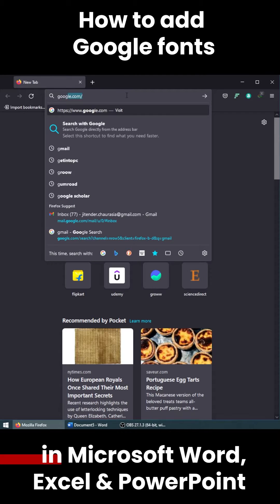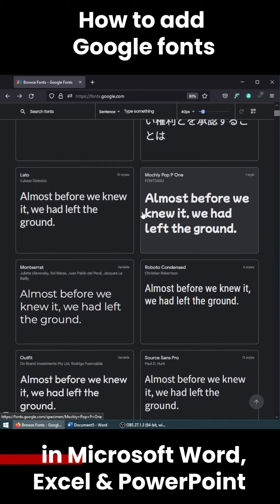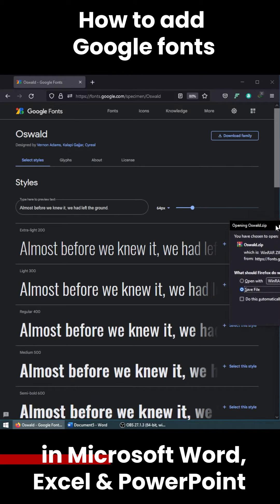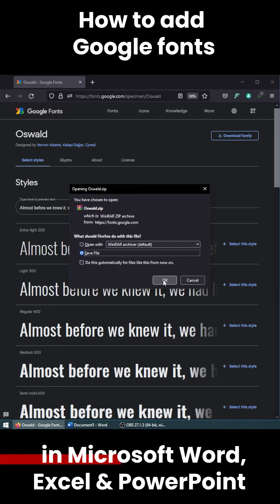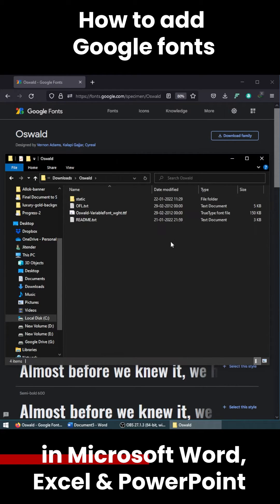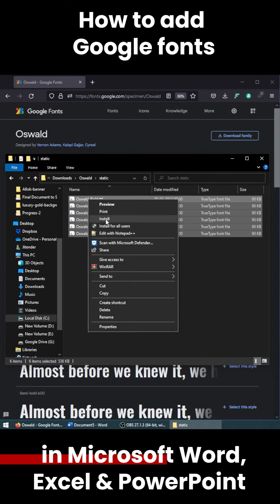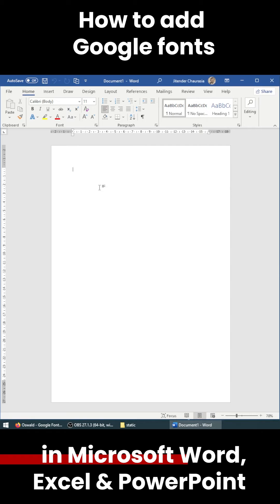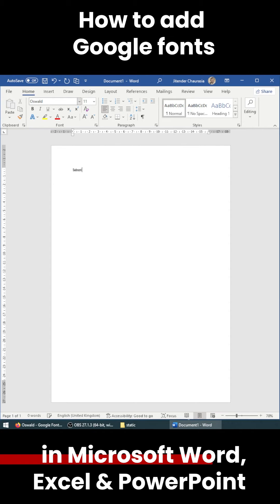How to add Google Fonts in Word, Excel and PowerPoint